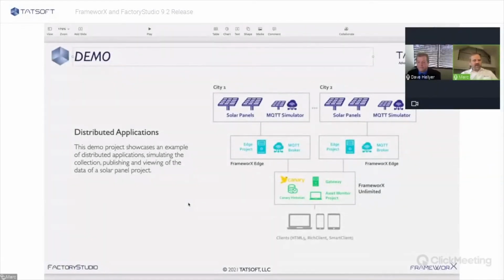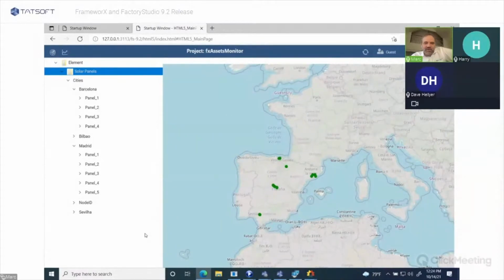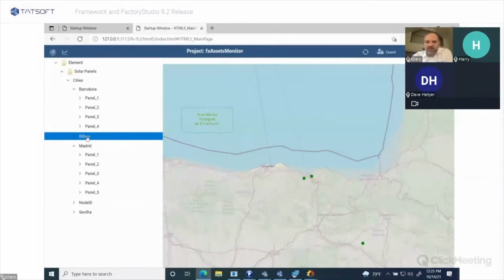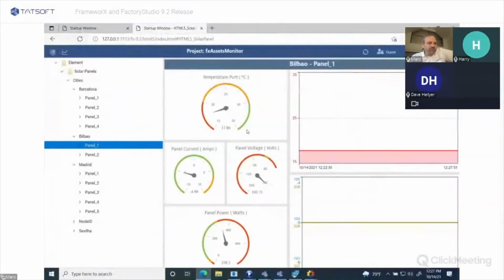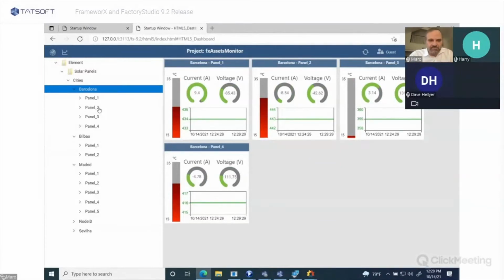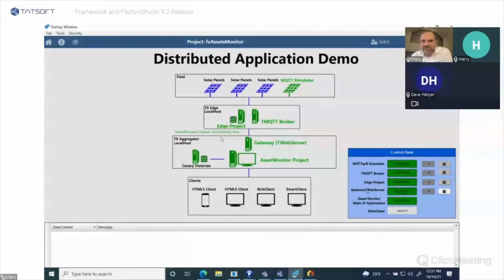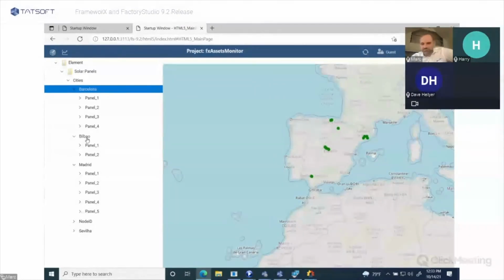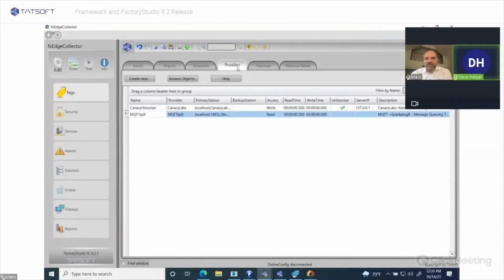Solar Panel Demo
Marc Taccolini, Founder and CTO, presents our new demo project, that showcases an example of distributed applications, simulating the collection, publishing and viewing of the data of a solar panel project.